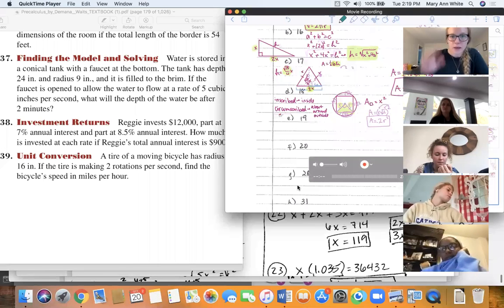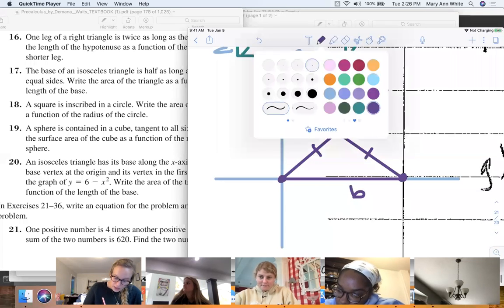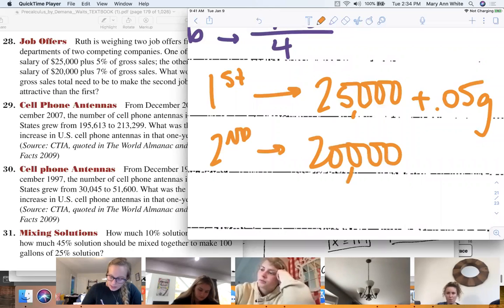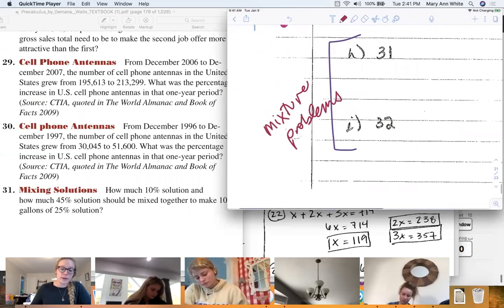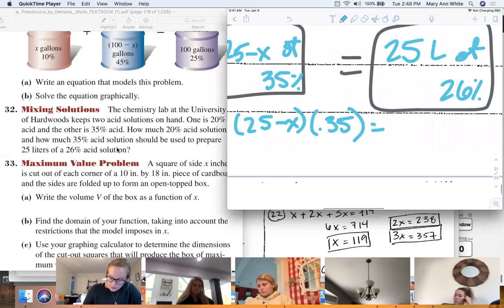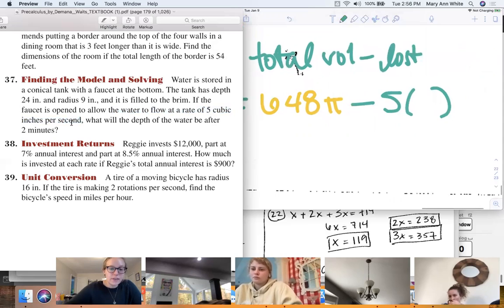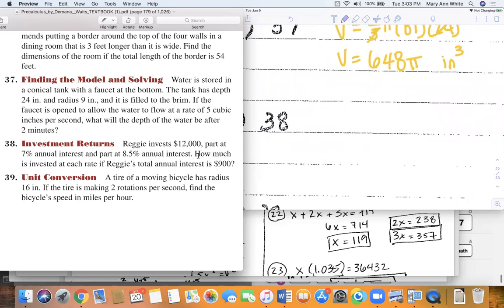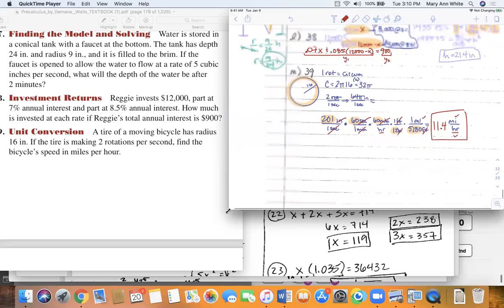PreCalc: Lesson 1.7 part 2